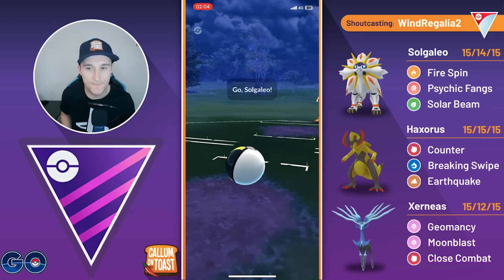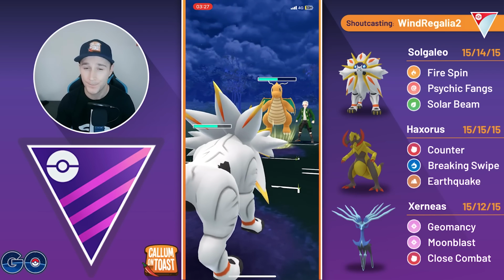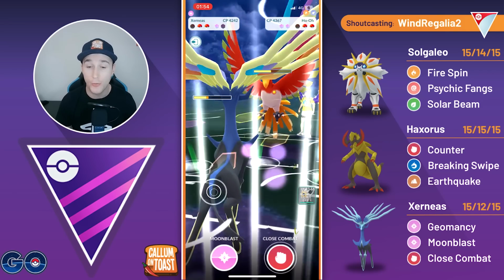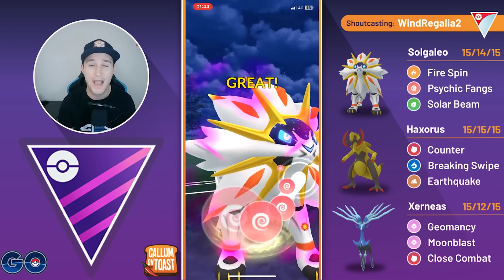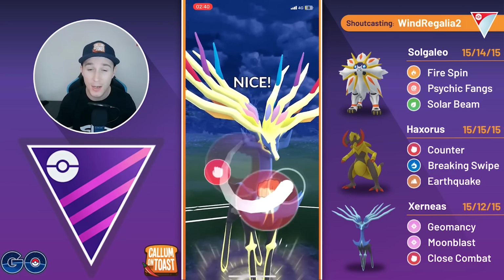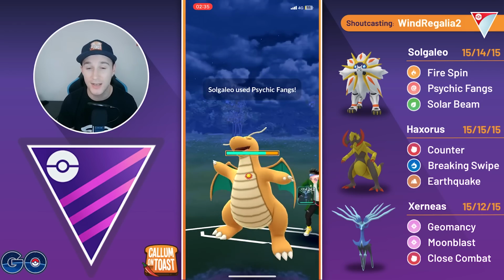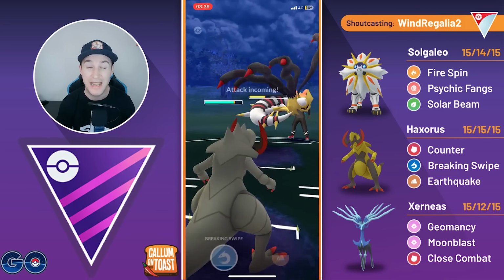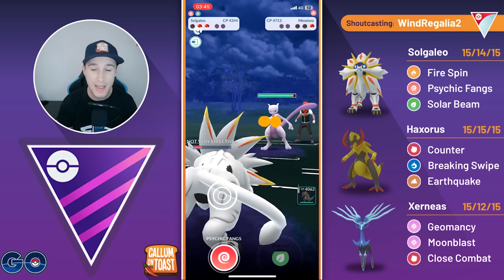*SOLAR BEAM* SOLGALEO NUKES ITS HARDEST COUNTERS IN THE OPEN MASTER LEAGUE!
0:00 Intro
0:33 Question of the day
0:42 Battles
25:15 Conclusion

Check out @WindRegalia's channel here

Track ID: CallumOnToast - ID (currently unreleased)